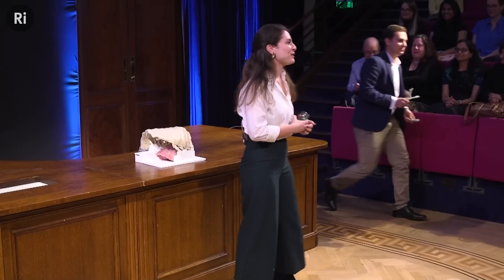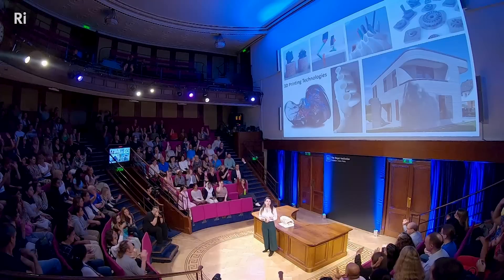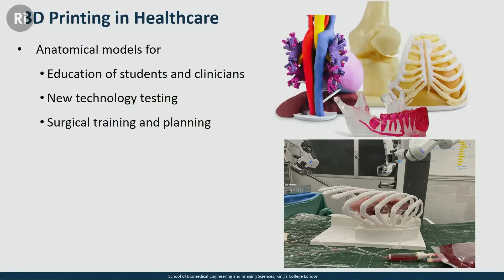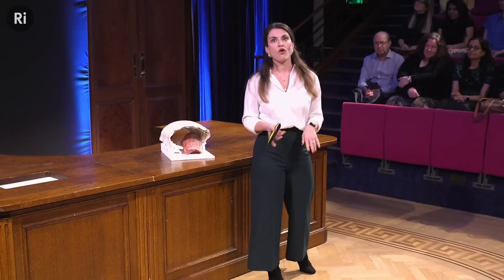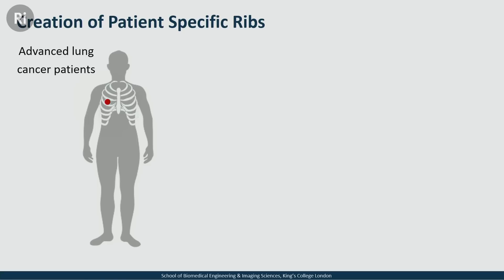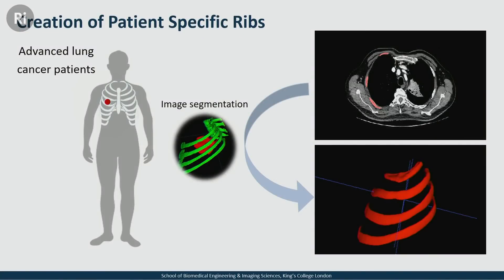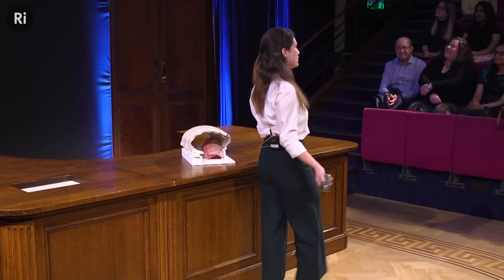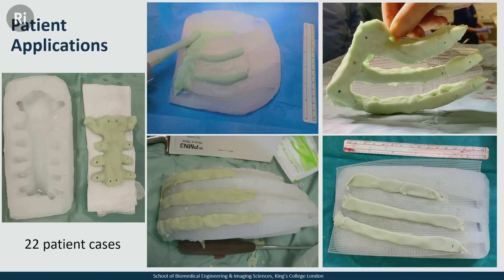3D printing artificial organs - Dr Antonia Pontiki at Ada Lovelace Day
Find out how 3D printing technology can be used for vital healthcare. NOTE: This talk contains graphic medical images.

3D printing shows great potential not just for customised healthcare solutions but also for prototyping and research. It is already being used to manufacture equipment, develop anatomical models for medical education, surgical planning and training, create prostheses and 3D bio-print tissues and organs. Studies have reported that the benefits of using 3D printing in healthcare include the education of patients by explaining their pathology, customised medical instruments, improved surgical planning leading to higher precision during surgery, and reduced intraoperative bleeding and operating time.

Ada Lovelace Day is an international celebration of the achievements of women in science, technology, engineering and maths which aims to increase the profile of women in STEM and create new role models for both girls and women studying or working in STEM.

Ada Lovelace Day Live 2023 was held at the Royal Institution on Tuesday 10 October.

Dr Antonia Pontiki is a teaching fellow in biomedical engineering at King’s College London. Antonia teaches undergraduate courses and is also a researcher in the Department of Surgical & Intervention Engineering. Her research interests include chest wall reconstruction for cancer patients, 3D printing, artificial organs, biocompatible materials, and surgical simulators.

Antonia completed her PhD at King’s College London in 2022 where she investigated the use of 3D printing in thoracic surgery. She is currently working with undergraduate and postgraduate students on the development of surgical simulators for training and practising surgical interventions, including chest wall, urological and head & neck simulators, in an effort to address the ethical and financial implications of using animals or cadavers in medical education.